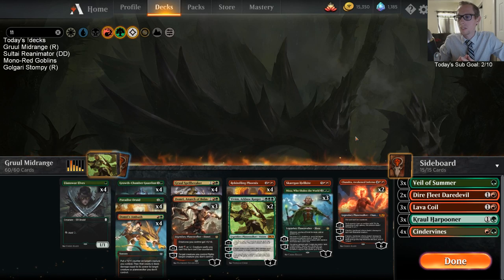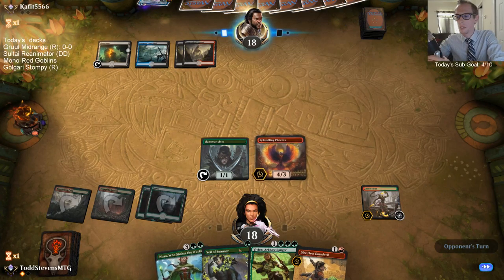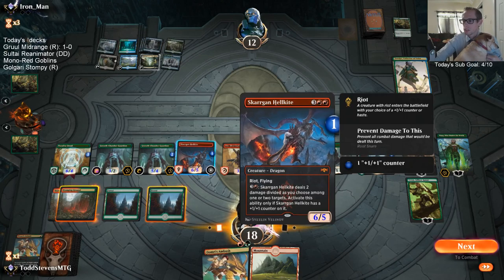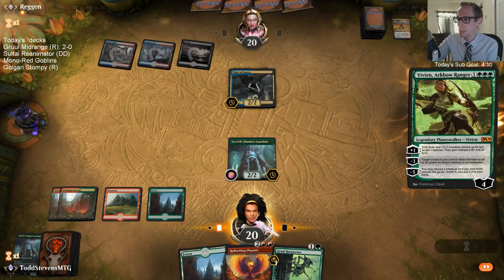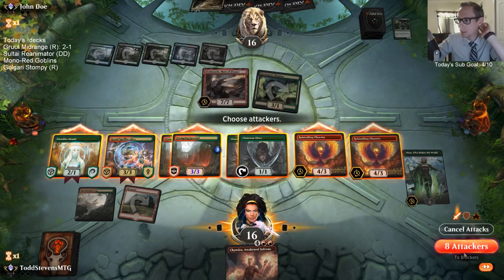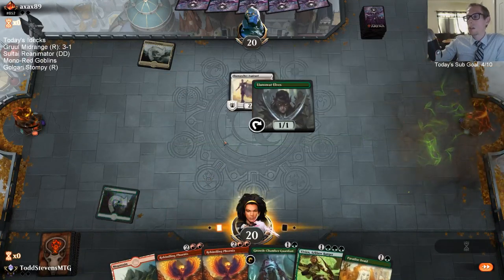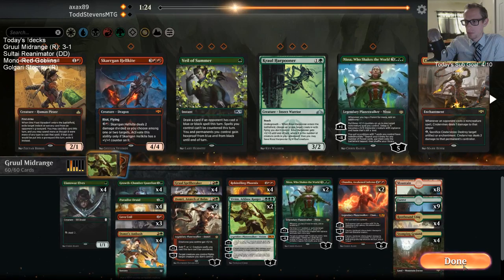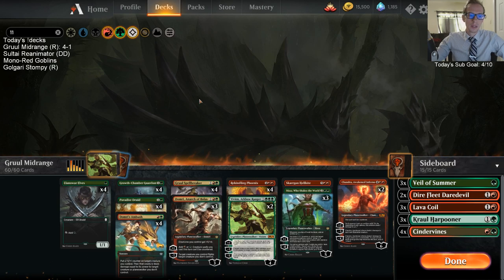Gruul Midrange: My best performing Standard deck right now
Ranked w/ Gruul Midrange! MTG Arena - Standard, 7/10/19